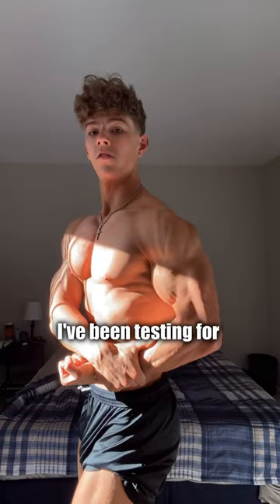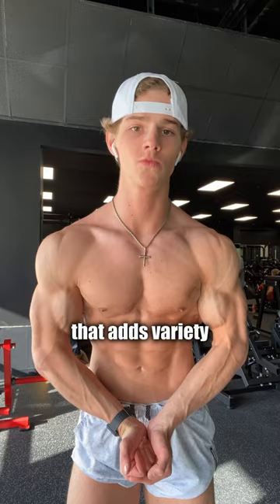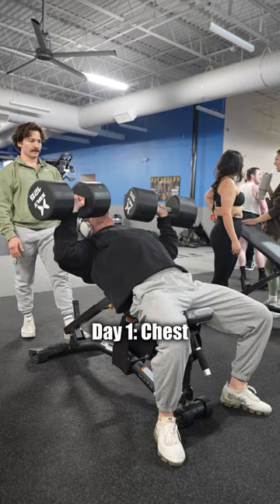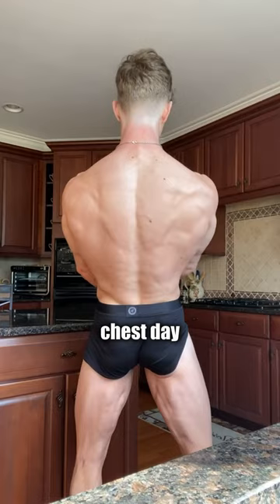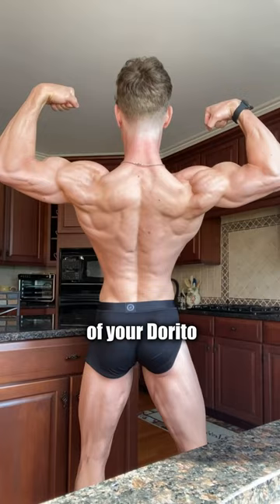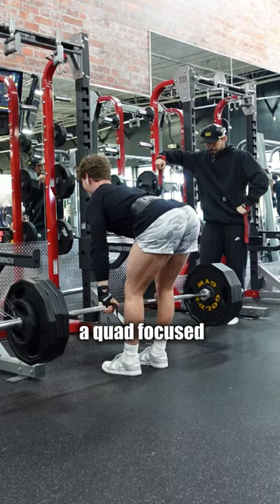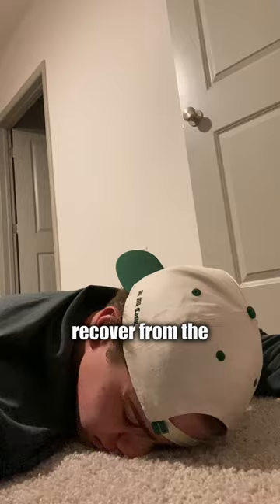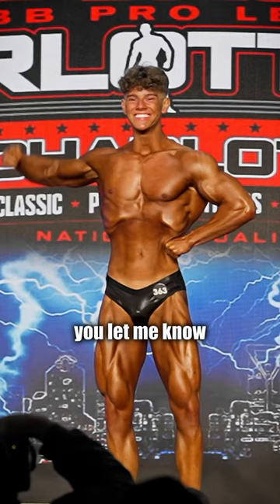Fun New Training Split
My full muscle building training split!